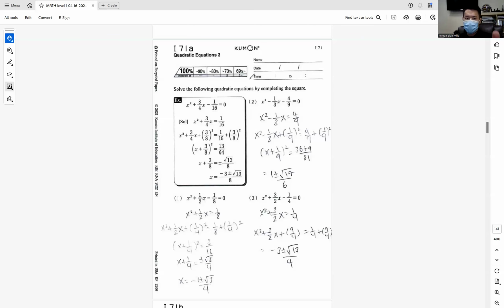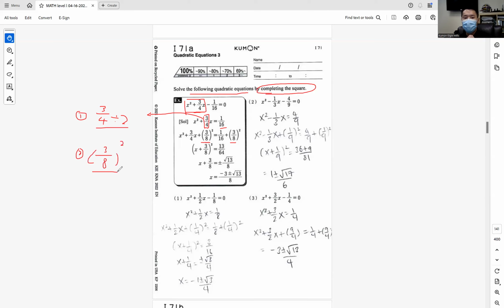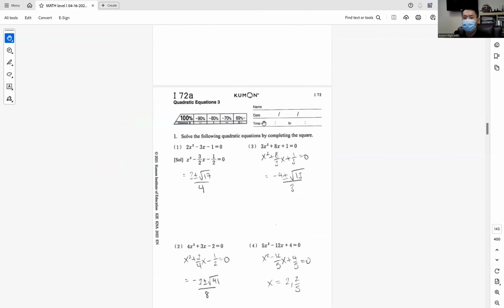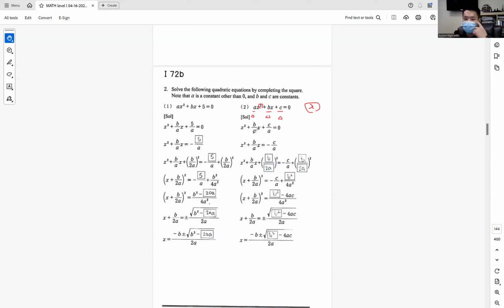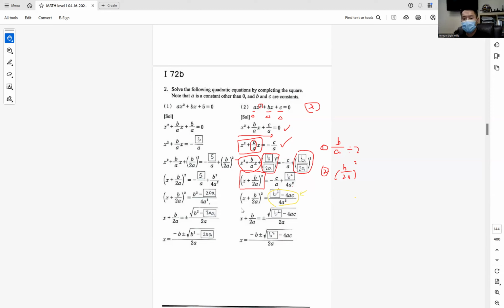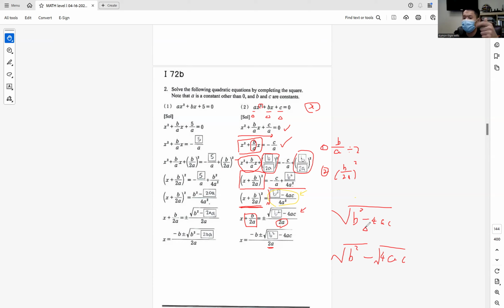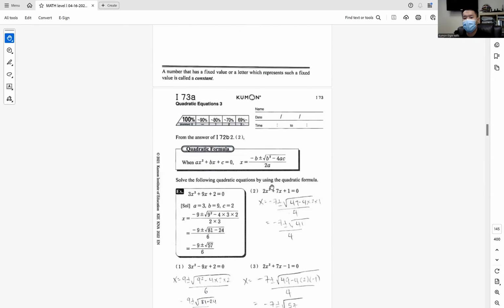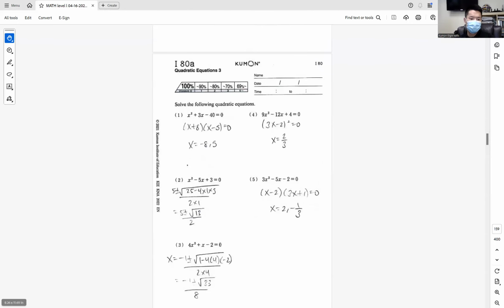I 71-80 How to solve quadratic equations by completing square, foctorization and quadratic formula